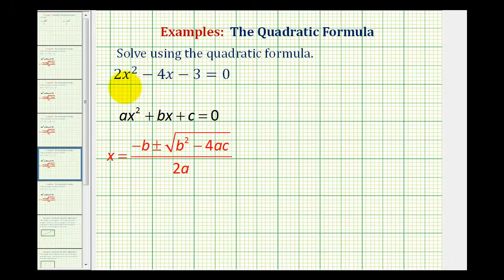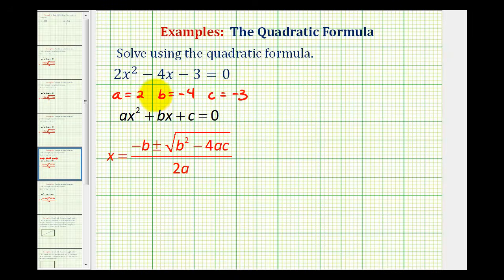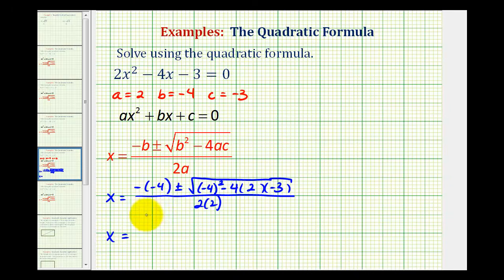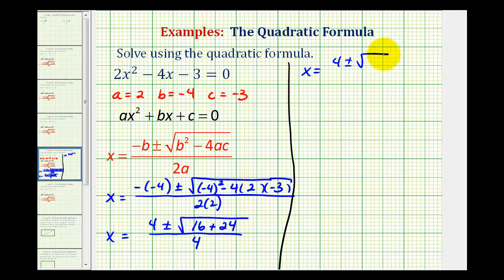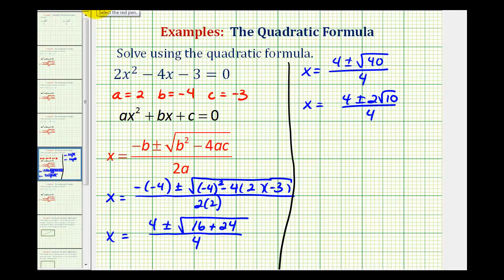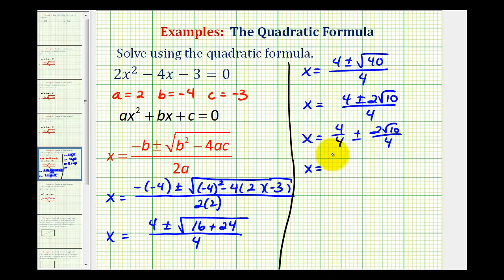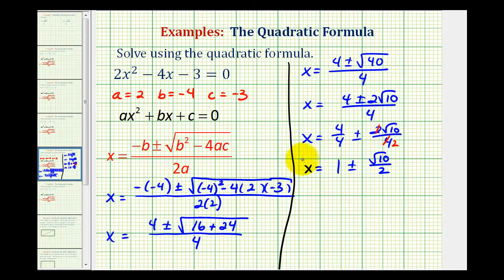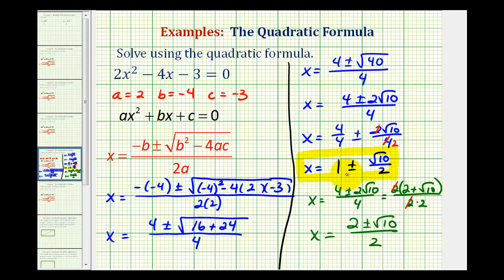Ex1: Quadratic Formula - Two Real Irrational Solutions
This video provides an example of how to solve a quadratic equation with two real irrational using the quadratic formula.